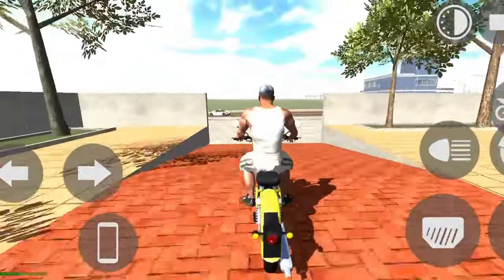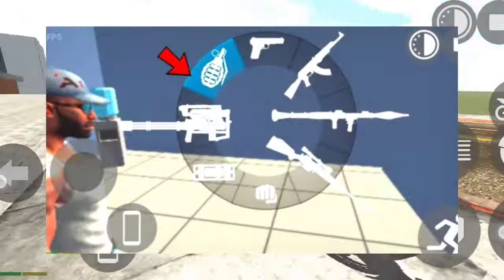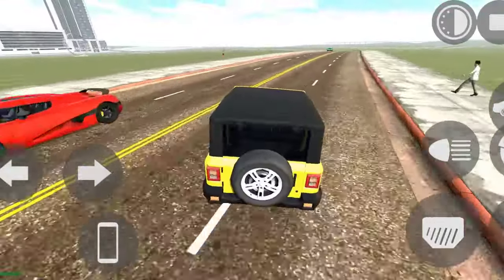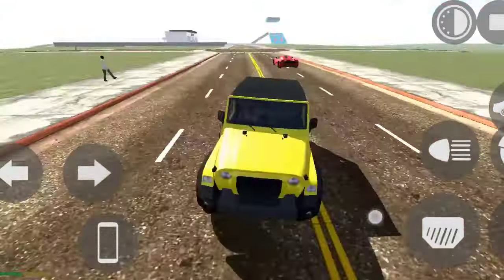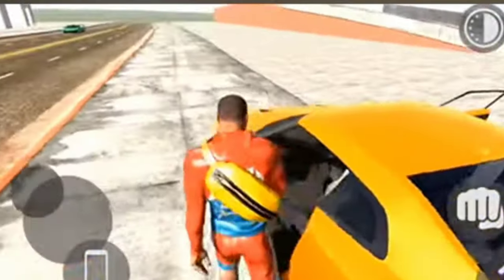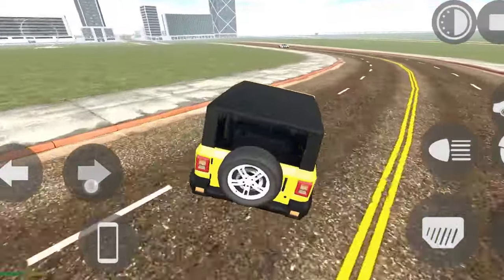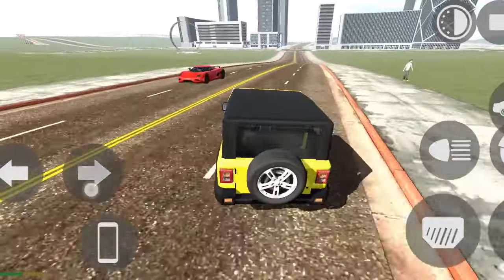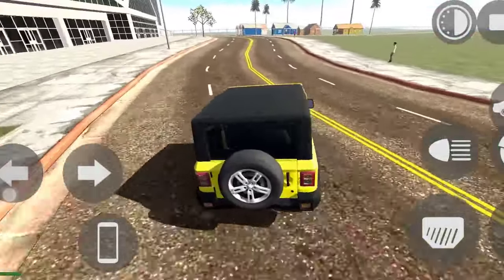Yfg😍Nissan GTR Car🚖Parachute🪂All Code in Indian bike🪂Driving 3D Game...😱yfg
Boat - 3001
Thar - 9191
Velociraptor - 50
T-rex - 51
Spino - 52
Brachiosaurus - 53
JCB - 6677
Hummer Car - 8880
Bolero - 3100
Jet pack - 320
Jet pack mini - 330
Supra - 2244
Mustang - 8123
Ferrari - 8811
Super Splendor - 6021
Zombie - 2030
Tank - 4040
Dino - 5050
Infinity Health - 9129
Endeavour - 2020
Night Mode - 9
Truck - 1212
Truck with trailer - 01212
Fire Truck - 606
Legendar - 1001
Tarzen - 300
Horse - 200
apache  - 4050
Monster Truck - 0 + Car cheat codes
Porsche - 4000
yamaha vmax - 999
Yamaha FZ10 - 888
Ducati Diavel - 777
banneli tnt - 666
scorpio classic -333
scorpio s11 - 444
Plane - 555
Fortuner - 1000
Rolls Royce - 2000
Tron Bike - 6000
Zx10r bike - 400
Dog - 600
Cycle  - 1111
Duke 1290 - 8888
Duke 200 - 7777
Range Rover - 6666
Ghost Raider Bike - 5555
Bugatti Chiron - 4444
Bugatti v2 - 800
Koeigness - 900
Audi - 500
MoreNpc - 12345
MoreTrafficCar - 54321
Lamborghini - 3333
Lamborghini v2 - 700
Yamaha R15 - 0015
Fuel Tank - 00
Gas Tank - 0
hero Pleasure - 0000
Kawasaki Ninja H2r - 3000
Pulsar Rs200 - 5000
Hayabhusa - 7000
Helicopter - 8000
Splendor - 9000
Thar Modified - 9090
Royal Enfield Bullet - 9999
ATV  - 2222
New KTM - 1190
Duke - 4215
KTM - 1210
Pulsar - 1211
Super jump - 1215
ultra Super jump - 1216
Skyfall - 1120
Slow motion - 1112
Moon gravity - 7112